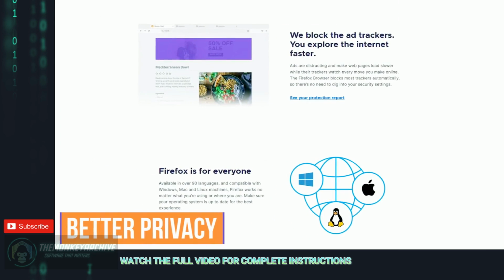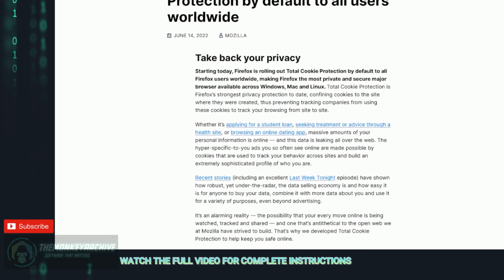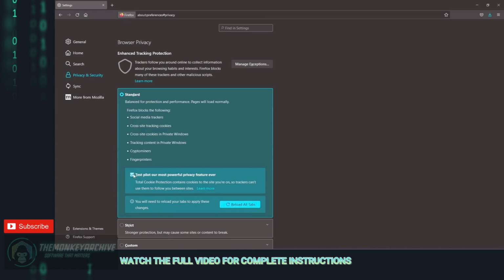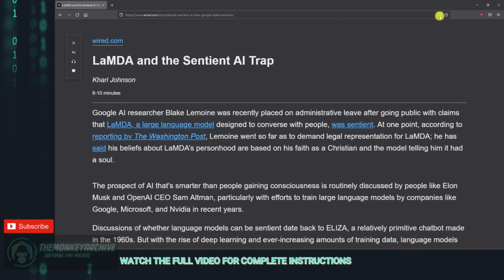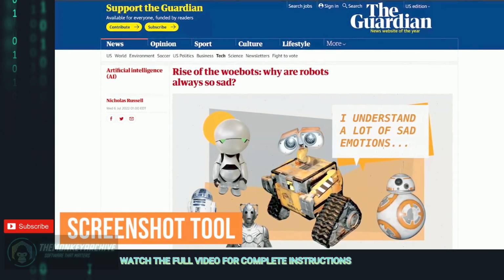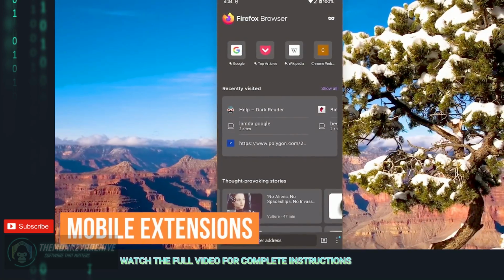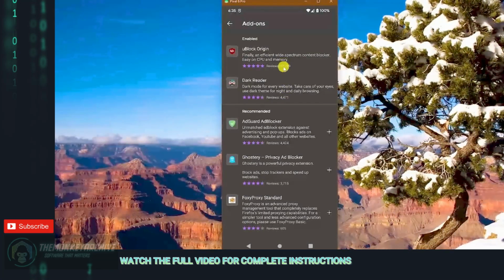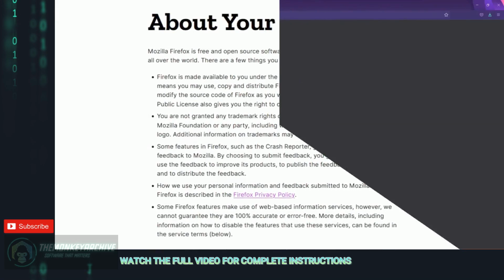[EXPLAINED] Why Firefox is the best browser | Chrome vs Firefox | Security | Privacy and Config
INFO:
Browse the Web on Mozilla Firefox
Mozilla Firefox is an open-source browser, which launched in 2004. Its simple and easy to use, with an excellent UI and in-built features. It is a popular browser with developers and has an active community of users. Firefox is available to download on a number of devices, including desktop, mobile, tablets, even the Amazon Firestick TV.

What are the main features of Mozilla Firefox?
Some features include tabbed browsing, spell checking tool, incremental search, live bookmarking, download manager, private browsing, and geolocation. Tabbed browsing makes it easy and quick to work on multiple windows at the same time. The in-built spell check tool is great for writing and content editing. Incremental search gives suggestions and gives back queries that are related to our search.

Bookmarking helps us organise the preferred websites more, and Firefox does it efficiently. Firefox offers the feature of Smart Bookmarks, which allows users to visit their most frequently used websites on the toolbar. Geolocation allows the search to show results based on your geographical location, which helps throw up more relevant searches. The download manager organises and shows downloads you make through the browser. Apart from the in-built add-ons, add-ons created by 3rd party developers can also be added to Firefox.

Firefox has a Smart Location bar, which not only searches the location of a website through the URL but also searches bookmarks for the page. It tracks the relevant keyword not online the URL.

What is Mozilla Firefox compatible with?
While it started from Windows, Firefox is now compatible with almost any device and operating system. Available across Windows, iOS and Linus, to be played on desktops, laptops, mobile phones, tablets, and now even on Amazon Firestick, and other smart TVs. Firefox add-ons using an HTML or JavaScript API can be installed into the browser. Firefox supports all the major web standards, HTML, XML, XHTML, CSS, JavaScript, DOM, MathML, SVG, XSLT and XPath. However, Firefox does not support ActiveX, due to security vulnerabilities. It can still be used using third-party add-ons, but they do not work for all versions of Firefox.

What are the pros of Mozilla Firefox?
Firefox offers high-speed access to the internet, with an efficient interface and customisable settings. Back in 2004, when Firefox was introduced to the world, most windows users were only exposed to Explorer, which was slow and heavy to use. Firefox changed the way we browsed the internet and it remains one of the most popular browsers for Windows users. Also, Firefox has security features in-built and pre-installed, protecting users from security breaches. Spyware and pop-ups are blocked, and there is protection against malware and viruses. Firefox uses “Safe Browsing” as a security protocol, which is developed by Google. Firefox is serious on privacy protection and its safety protocols and add-ons offer optimum protection from privacy breaches.

A simple interface, which is not heavily complicated, allows for easy navigation. The choice of add-ons and extensions make for an interesting browsing experience. Add-ons that sync passwords and browser history ensure seamless browsing. A minimalistic interface ensures that it is fast and easy to load the browser which makes starting up the browser rapid.

What are the cons of Modzilla Firefox?
While Firefox works excellently on a Windows PC, there are several compatibility issues with other operating systems and devices. Not all websites are compatibles with Firefox, and there are some writing tools and CMS for websites that face compatibility issues as well. On mobile too, Firefox is not the first choice for users, as it is not pre-loaded or default on most smartphones.

Firefox users also face issues while performing multiple functions. For instance, downloading and browning on different tabs sometimes results in the browser being hung. The download also doesn’t resume automatically and needs to be manually restarted. Also, the Firefox program consumes a lot of space and memory, making the overall performance of the operating system slower at times.